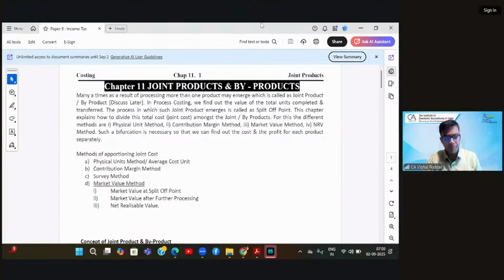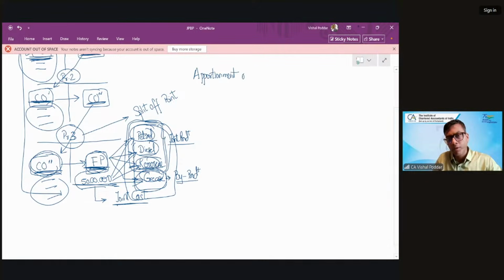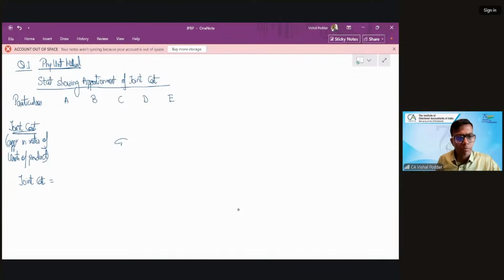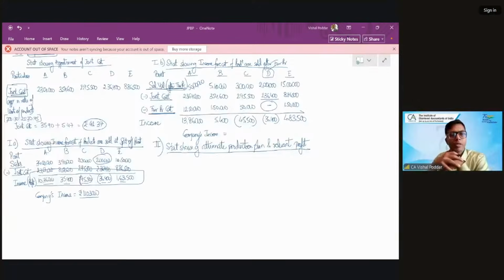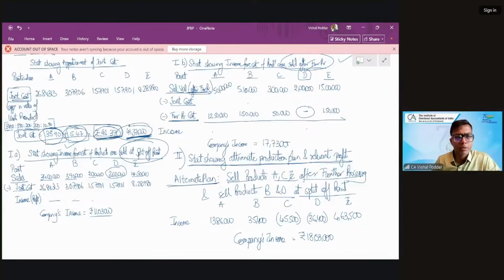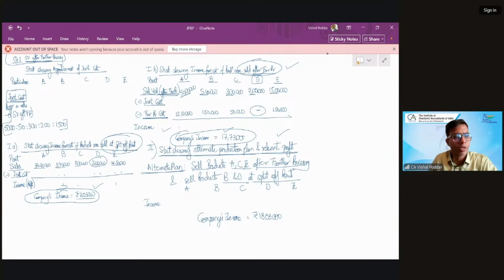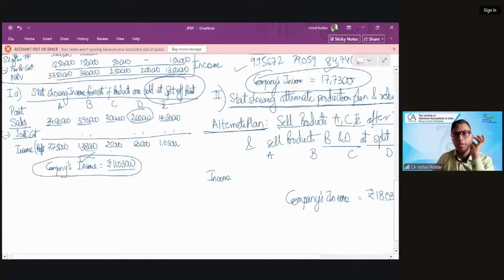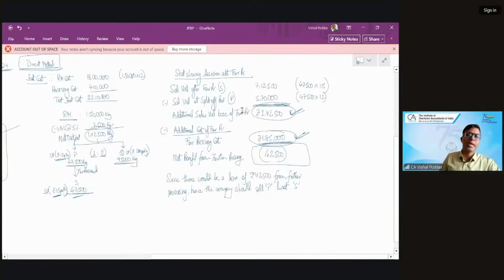Intermediate Paper 4:CMA | Topic: Joint Products & By Products | Session 1 | 02 Sep, 2025